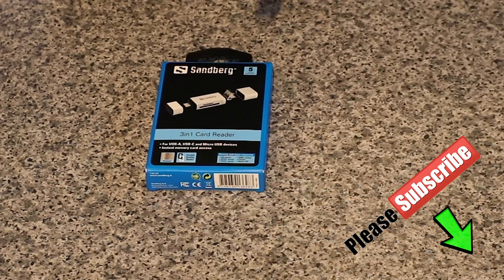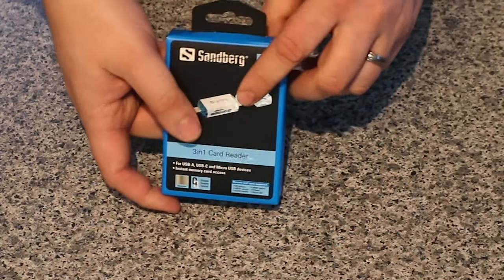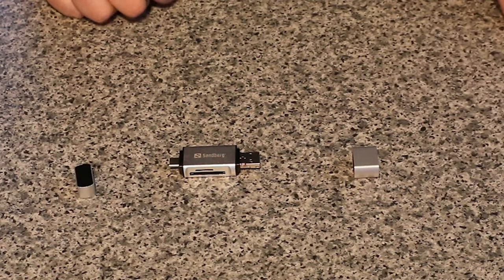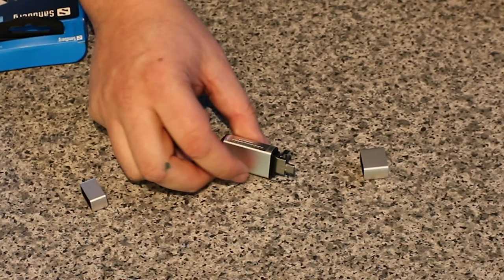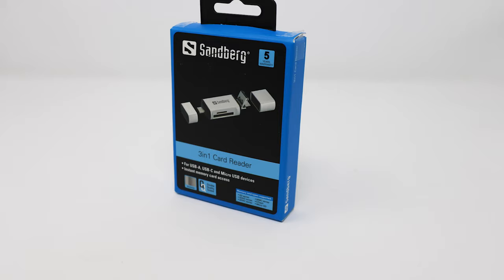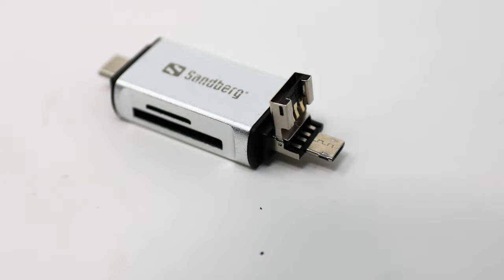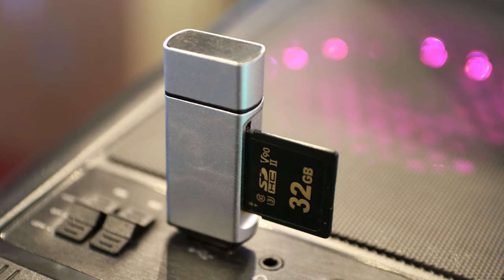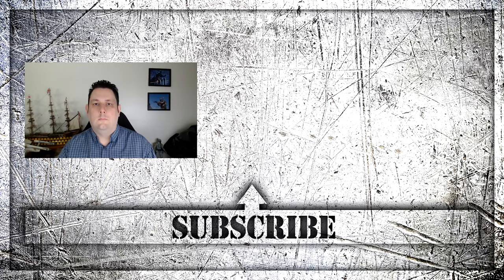Sandberg Card Reader USB-C + USB + Micro USB for SD and Micro SD cards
Sandberg Card Reader USB-C + USB + Micro USB

This clever card reader can be connected to a mobile, tablet, laptop or PC regardless of whether they have a traditional USB-A, Micro-USB or USB-C port.  Reads and writes to SD and Micro SD cards.  Made in aluminium.  Handy size, optimal speed.

▶Like our content? Please consider becoming our Patron to support us

Host: Philip Griffiths
Video: Philip Griffiths
Writer/Content: Jennifer Griffiths